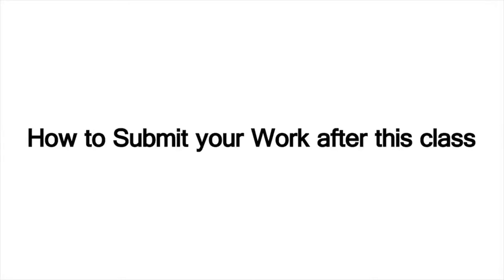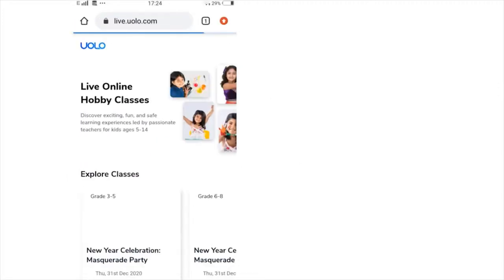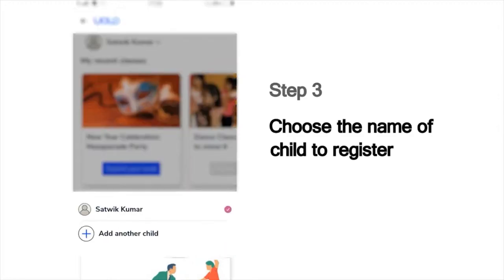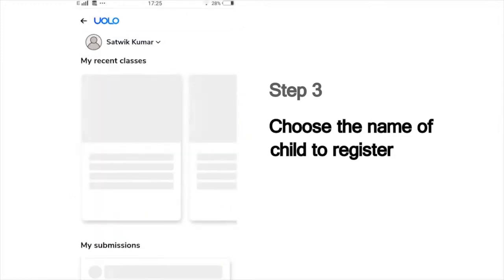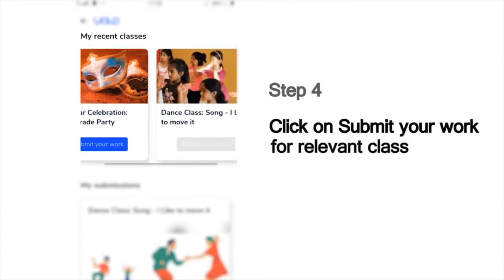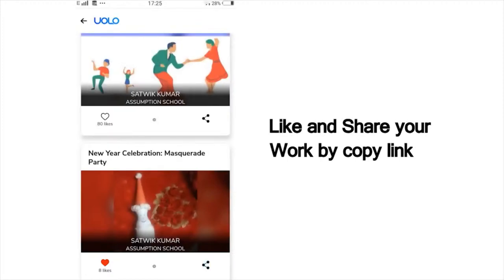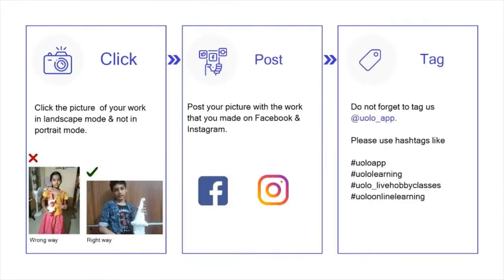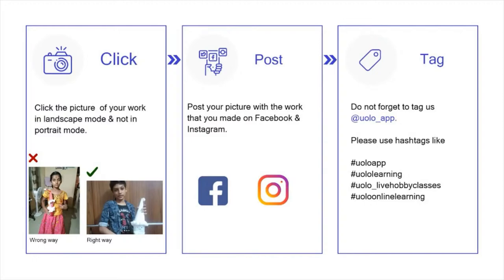Art Class for Kids | Let's take off to WEST INDIA ! | Uolo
In this class, we are going to take a virtual tour to west India. Treasured facts, unknown places and a mouth-watering dish awaits you. So, let's fasten our seat belts!!!